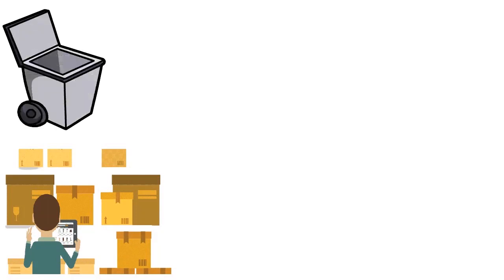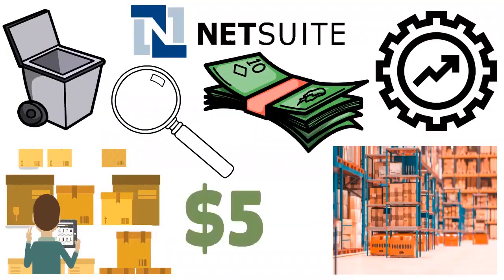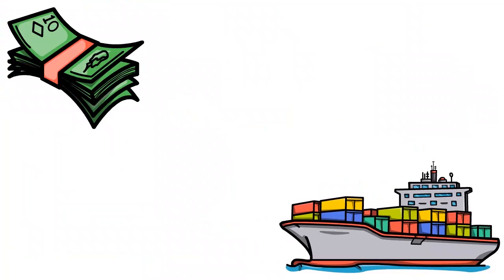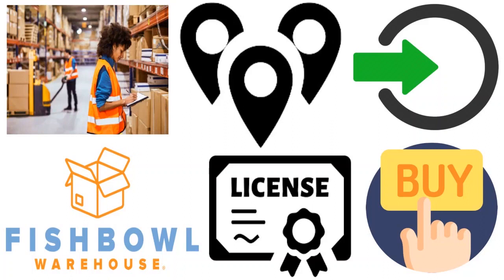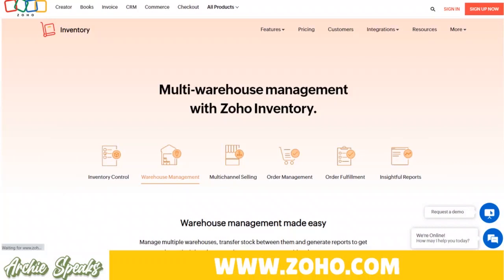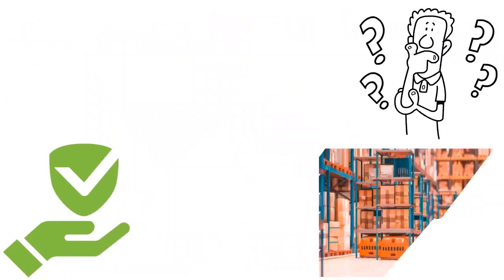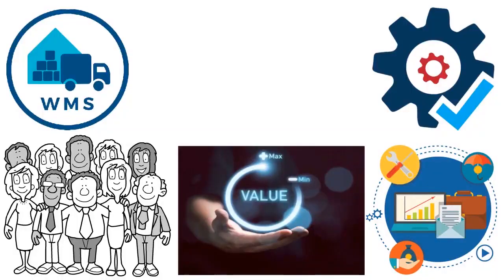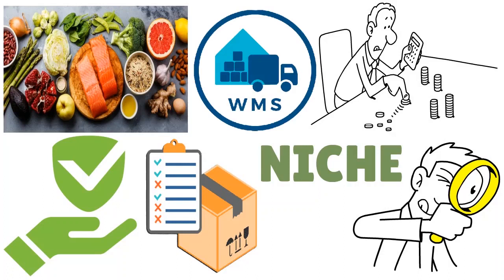Turn Your Warehouse Into a PROFIT CENTER! My TOP 5 WMS Tools Will Radically Make Things Easy for You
🧠 The 5 Best Warehouse Management Software of 2025 | Stay Ahead of the Game With These Top WMS! Need a top warehouse management software for your operations this year? Watch this video!